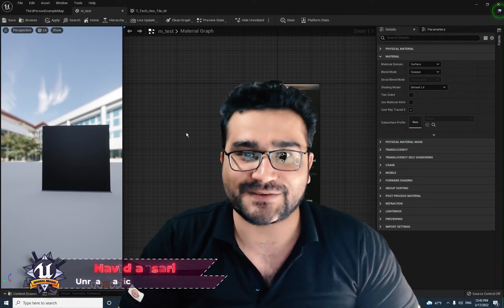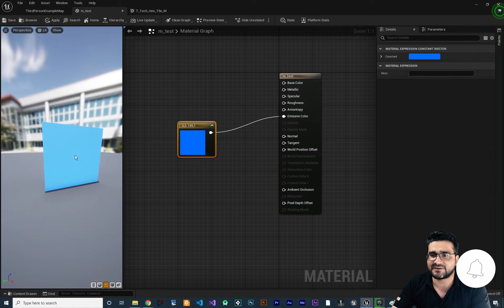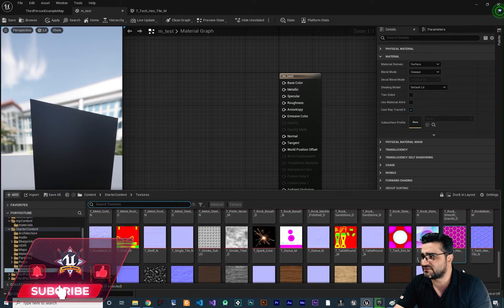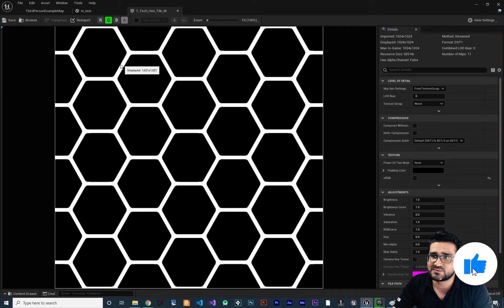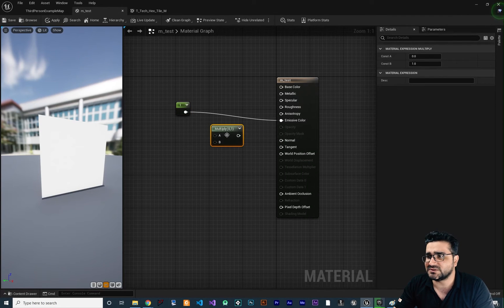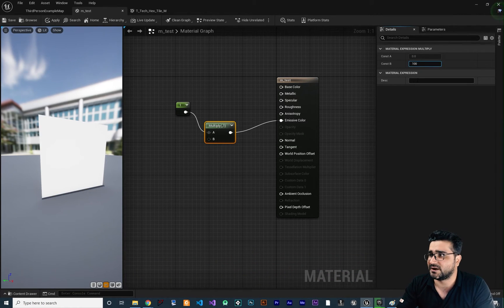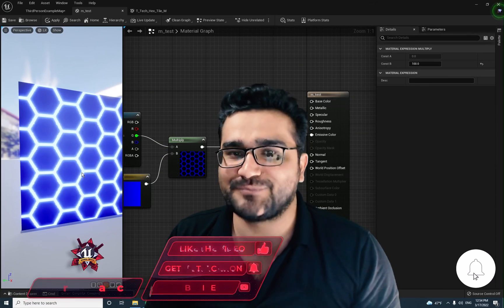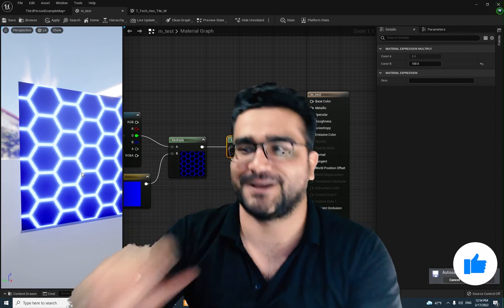Unreal engine 5 material emissive color beginner tutorial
everything about emissive color with constante and texture
in this video we will learn how we can use multiply expression with textures

timecodes:
0:00 intro
1:02 how we can create glowing material in unreal engine 5
1:56 use texture for creating glowing effect with emissive color
2:31 channels of a texture and how we can use them
3:06 overdrive a value with multiply node expression
4:22 use multiply node expression with texture map
5:30 change color of material with multiply node expression